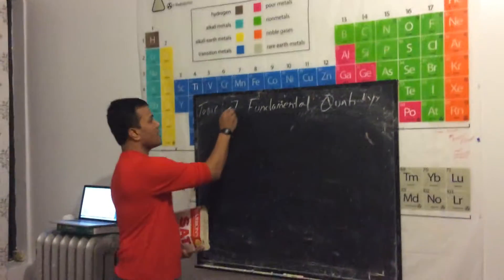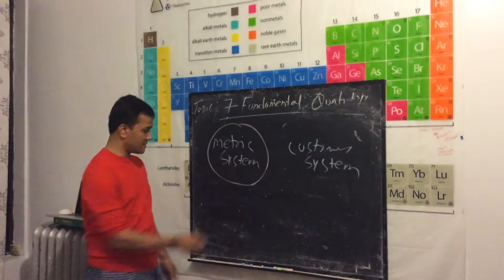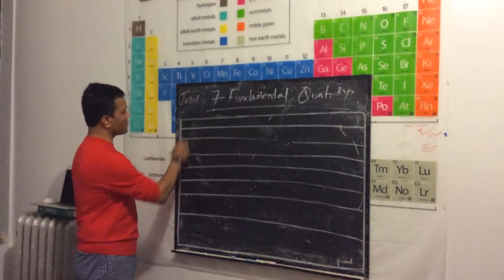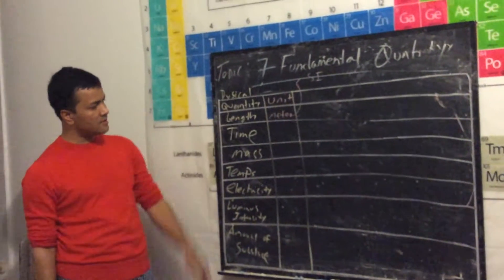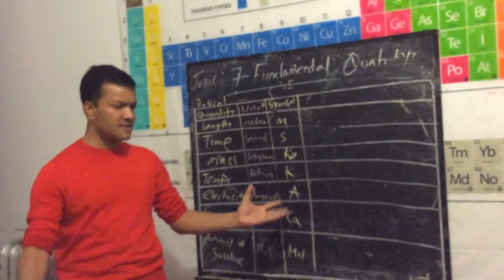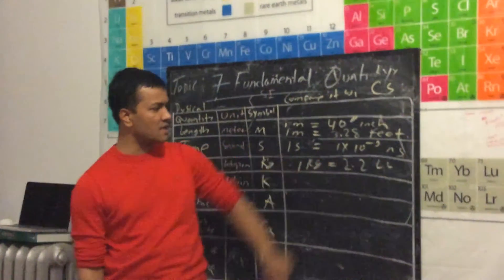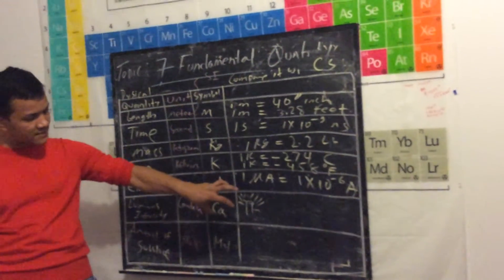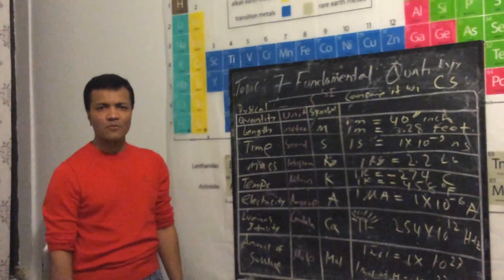Physics #1: 7 Fundamental Quantities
Physics divided into two main parts: theoretical and experimental physics. Experimental physics is a kind of mathematics used to measure the physical quantity.

Hence, it is also useful to distinguish all physicists into two camps: experimental and theoretical physicists. Theoretical physicists observe the behavior of nature and propose and develop models and theories to explain it mathematically. Experimental physicists, on the other hand, gather the data and run careful investigations to test the theories of theoretical physicists. Experiments require measurement—and physicists use numbers to describe the results. When physicists use a number to describe a physical quantity, they always specify the units that they are using. The system of unit used by physicists around the world is known as metric system, pioneered by Antoine Lavoisier, but since 1960 it has been officially known as International System (SI).
Experimental physicists such as Henry Cavendish—uses Metric System—to measure seven fundamental physical quantity: length, mass, time, temperature, electric current, temperature, amount of substance (the number of atom or molecule in a system) and luminous intensity (visible light brightness)...